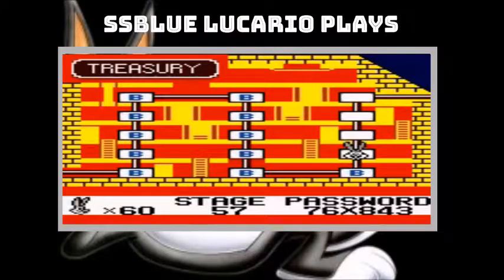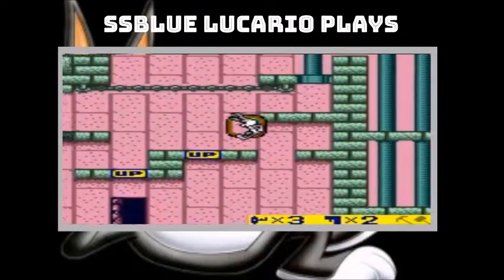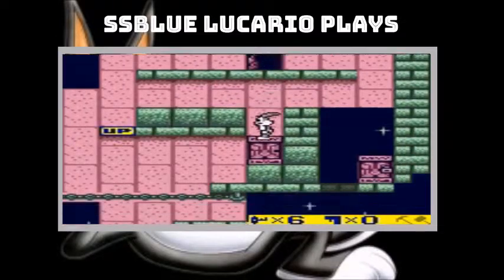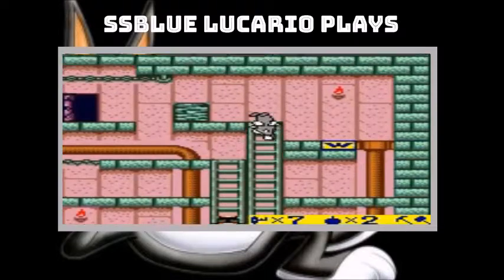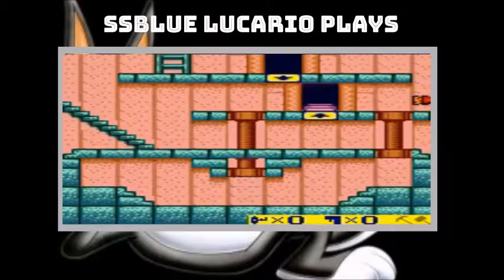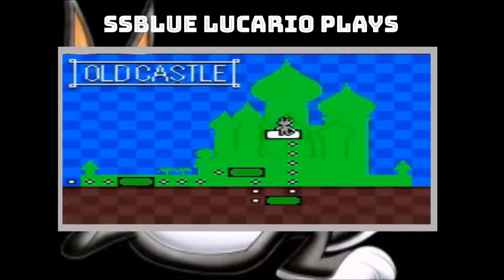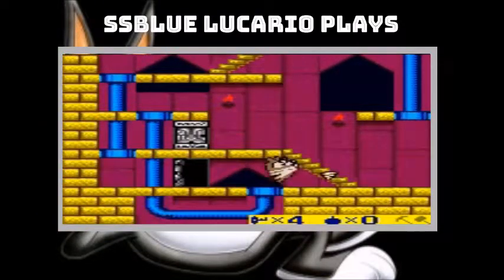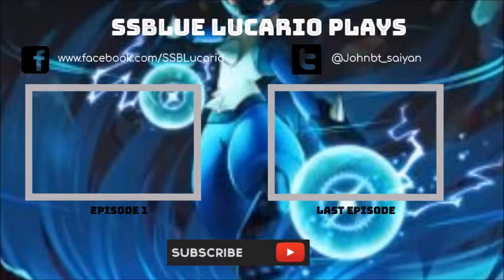Bugs Bunny's Crazy Castle 3 FINALE (SSBlue Lucario Plays)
It's time, for the Finale of the Let's Play series of Bugs Bunny's Crazy Castle 3. Time to see just what the treasure of Old Castle might be.